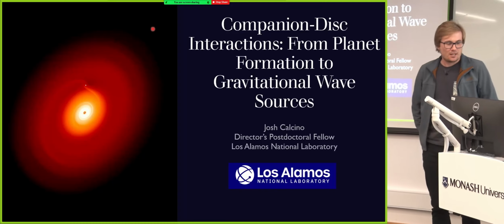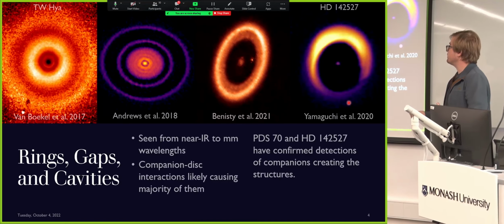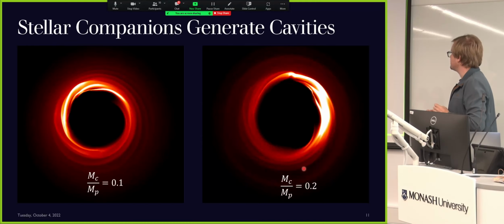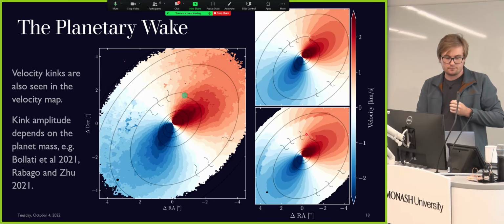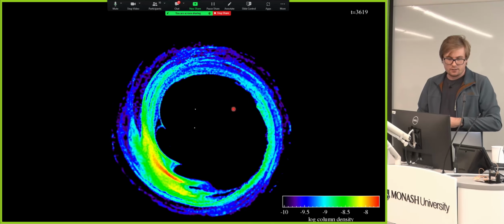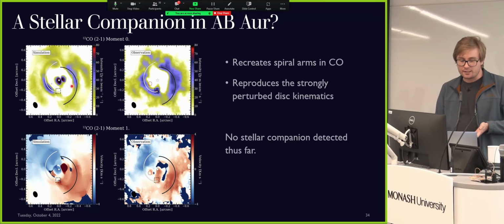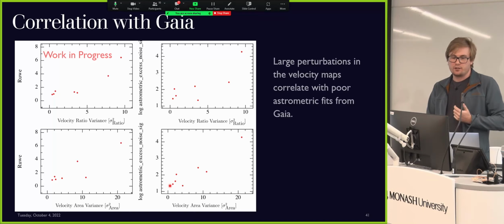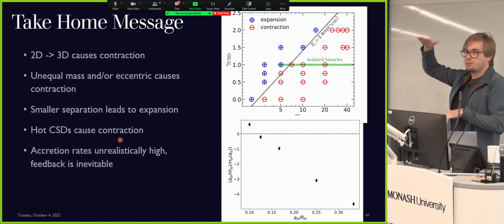Companion-Disc Interactions: From Planet Formation to Gravitational Wave Sources - Josh Calcino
Josh Calcino (Los Alamos National Laboratory) - Accretion discs are ubiquitous in astrophysics. Around protostars, they are responsible for the formation of planetary systems and are known as protoplanetary discs. Around supermassive black holes, they produce the brightest electromagnetic phenomena in the Universe, active galactic nuclei (AGN). Spatially resolved observations of protoplanetary discs have revealed a multitude of substructures. From gaps and cavities, to spiral arms and perturbed kinematics, these observations are highly suggestive of companion-disc interactions. In this seminar, I will provide an overview of companion-disc interactions and how current observations are exceeding our expectations. By utilising hydrodynamical simulations with radiative transfer, we can understand these observations and infer properties of the perturbing bodies. I will finish the seminar by providing a brief summary of recent promising results that suggest stellar mass binary black holes embedded in AGN discs can be the progenitors to gravitational wave sources.